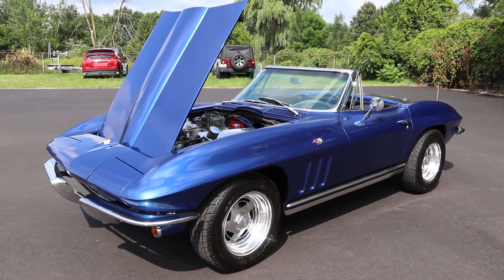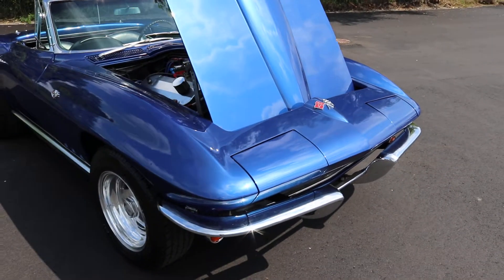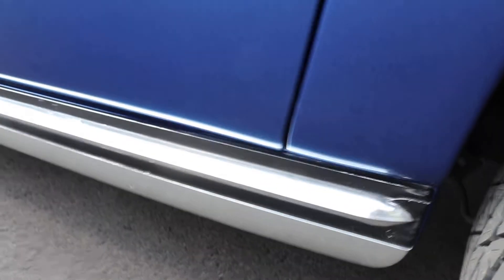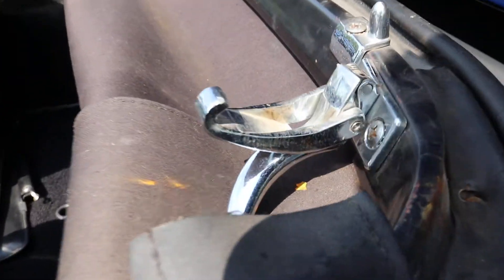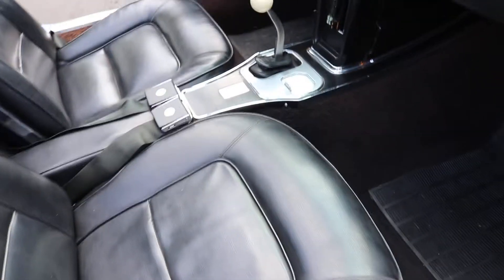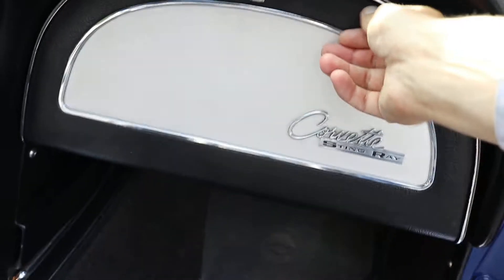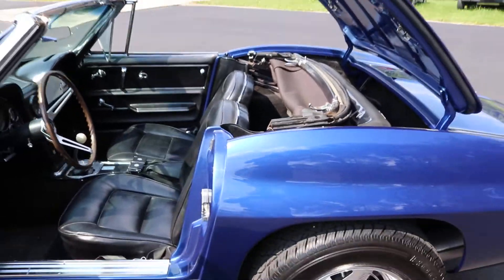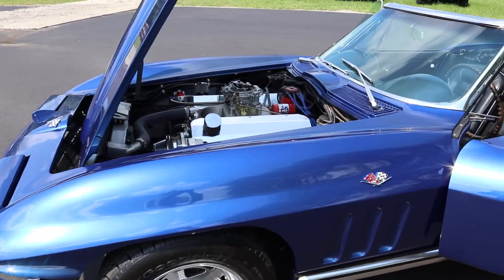1965 Corvette walkaround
1965 Corvette forsale by Showcase Mitsubishi.